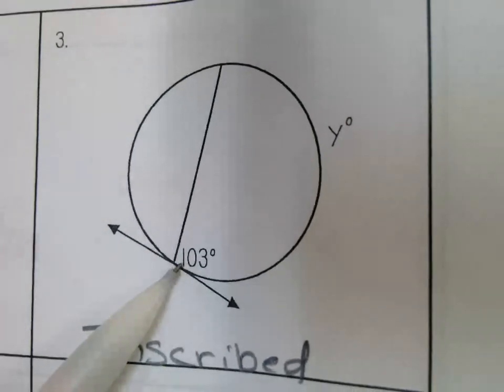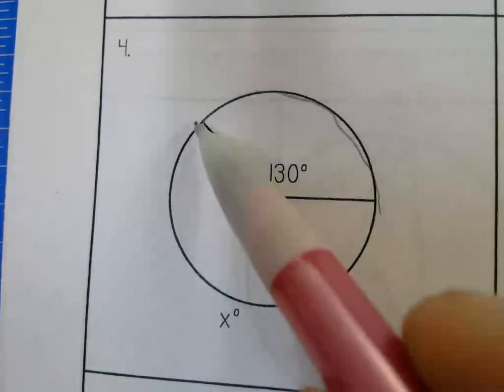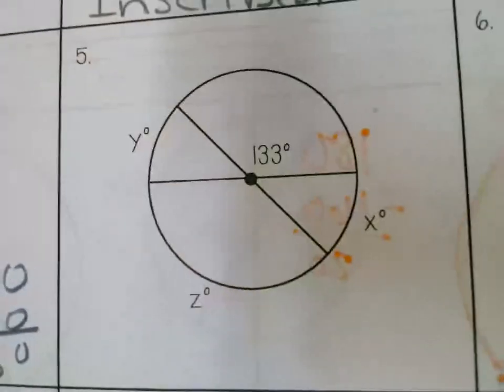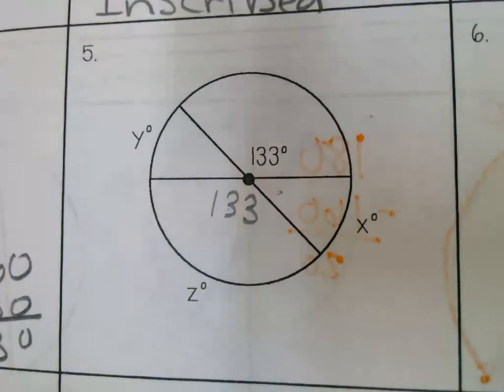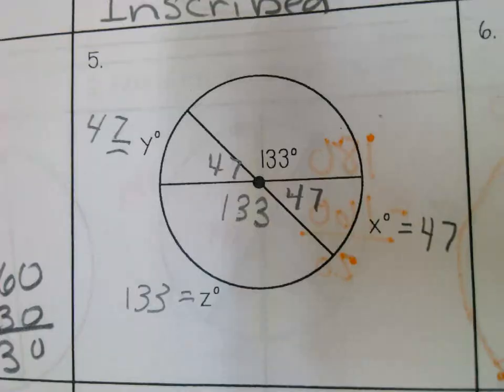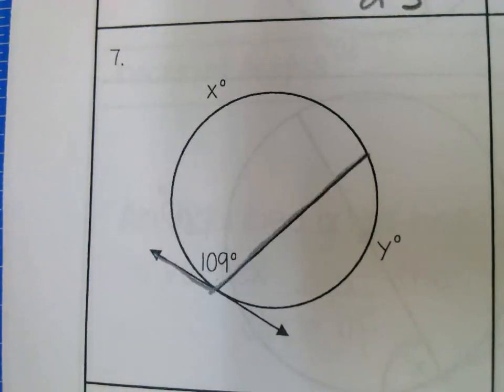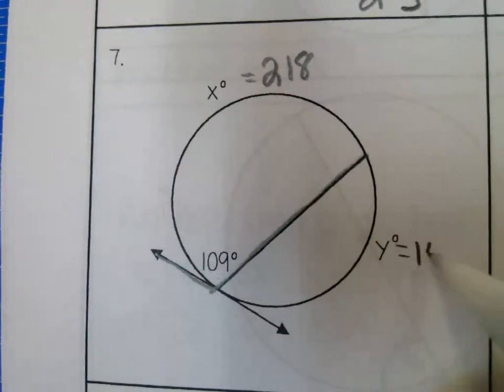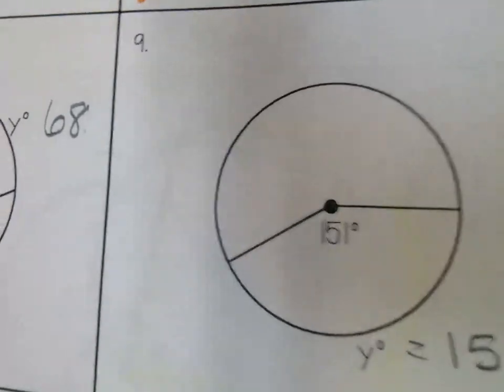Inscribed Angles Review